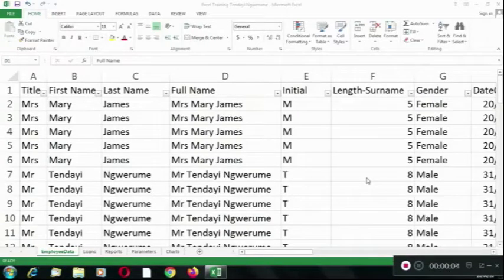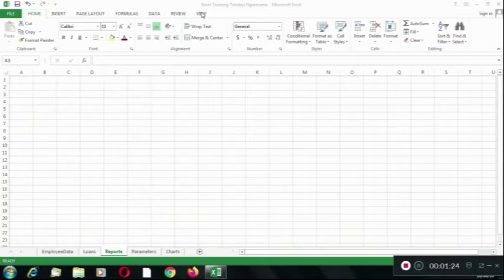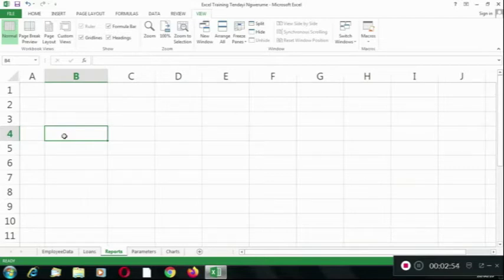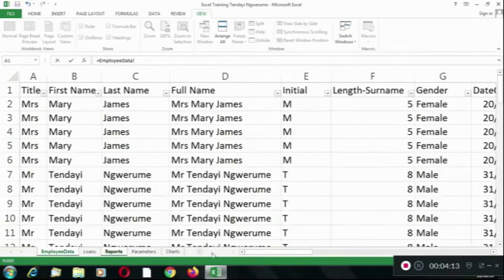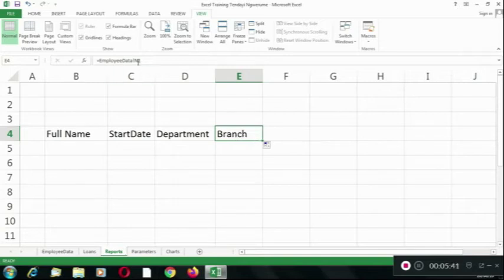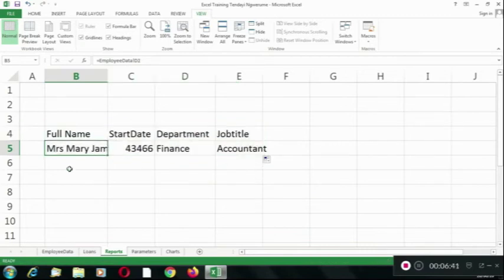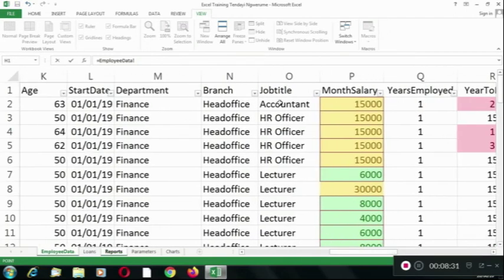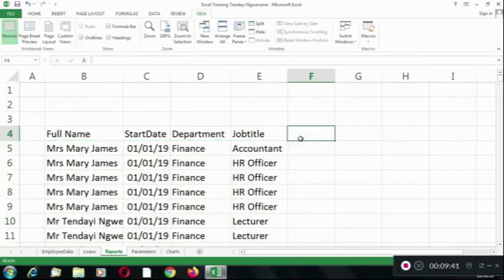Tendayi Ngwerume - Advanced Excel 11b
Advanced MS Excel - Module 11b